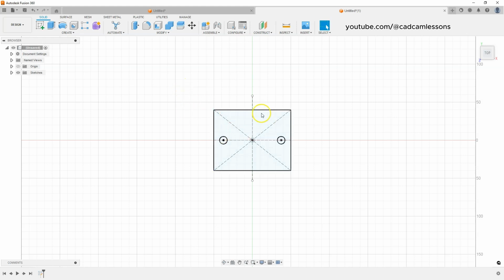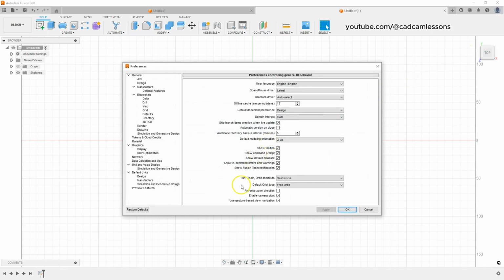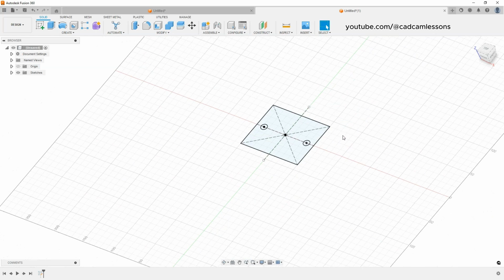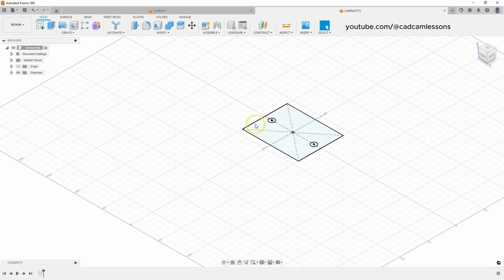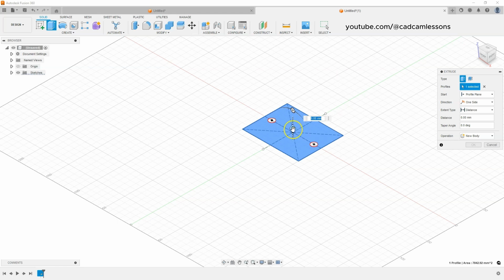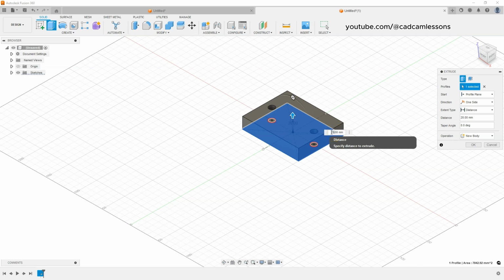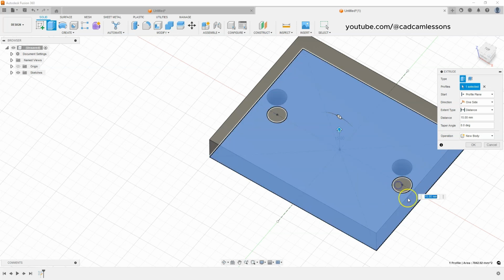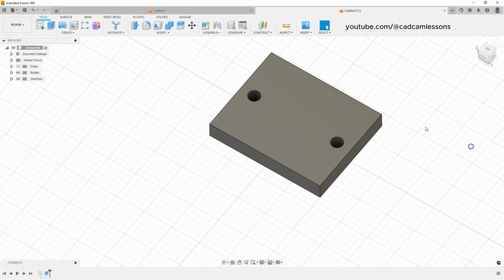First 3D Solid from 2D Sketch - Fusion 360 Tutorial from Scratch - Lesson 2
In this lesson, you will learn the basics of navigation in fusion 360 and learn how to create a 3D solid from a 2D sketch.